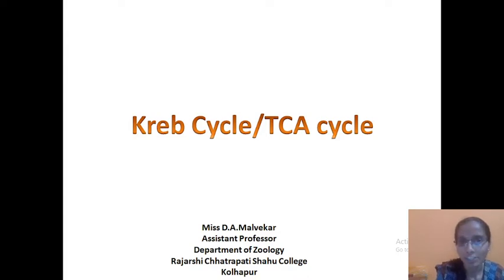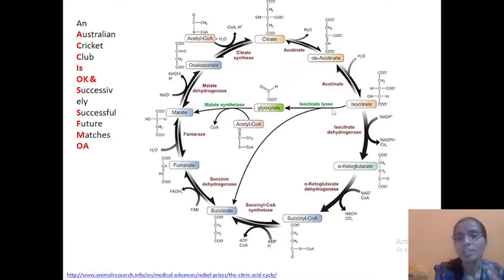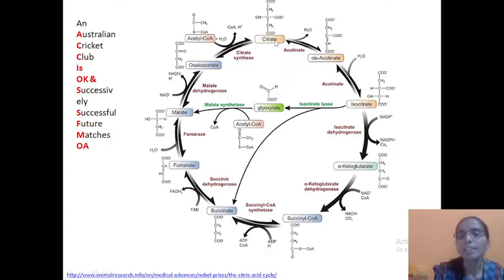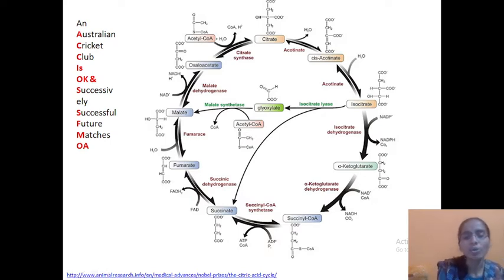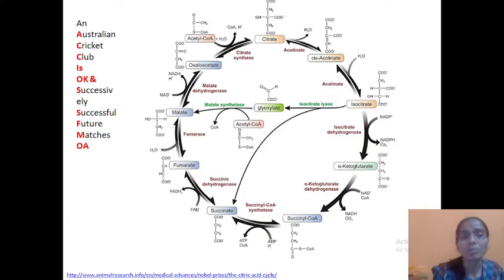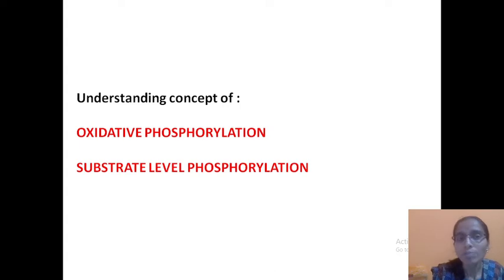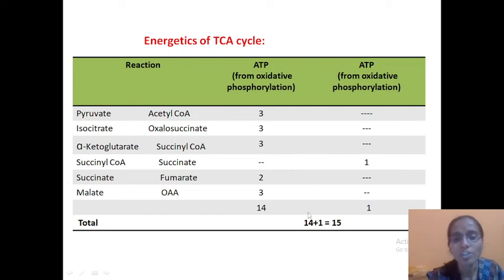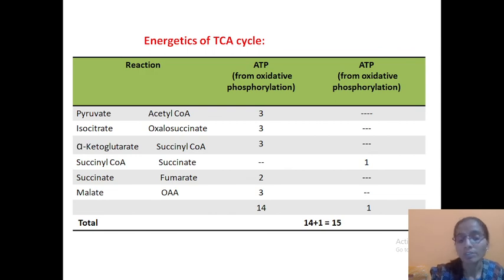TCA cycle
Video explains about TCA cycle(Kreb cycle)